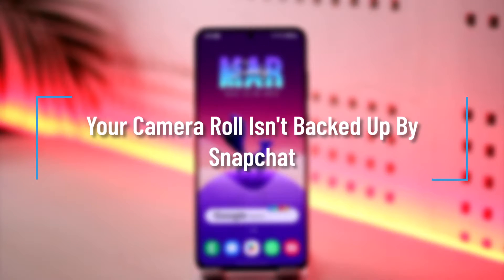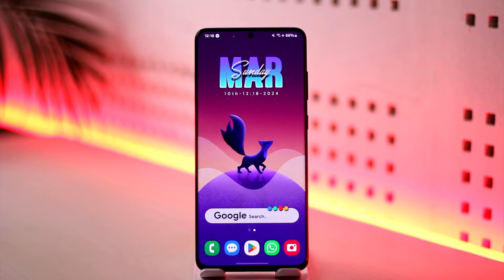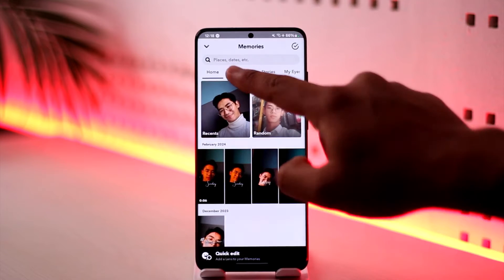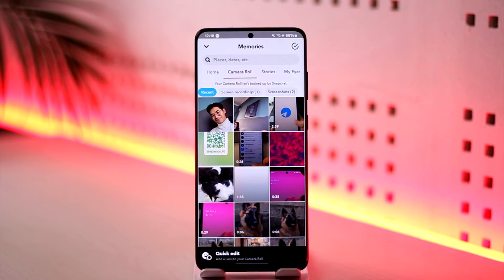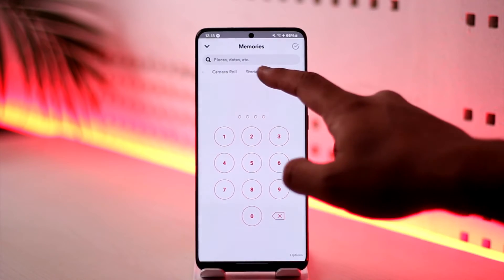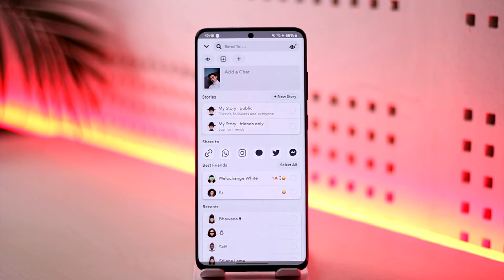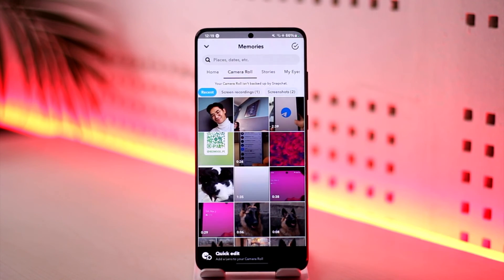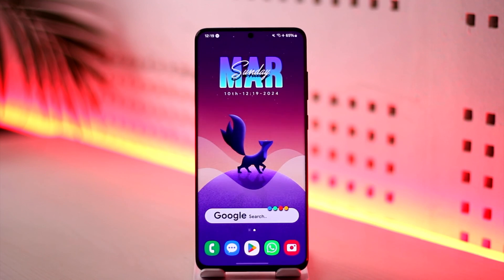Your Camera Roll Isn't Backed Up By Snapchat !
In this tutorial video, I will quickly guide you on how you can fix if Snapchat says "Your Camera Roll Isn't Backed Up By Snapchat". So, make sure to watch this video till the end. We try to be responsive to as many questions as possible.

► Chapters:
0:00 Introduction
0:11 Fix Camera Roll Back Up
1:10 Conclusion